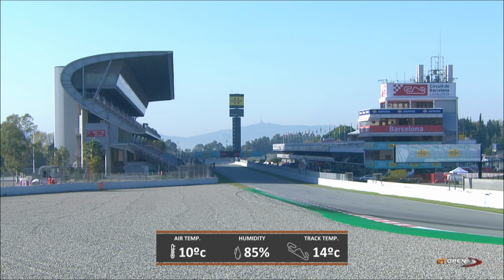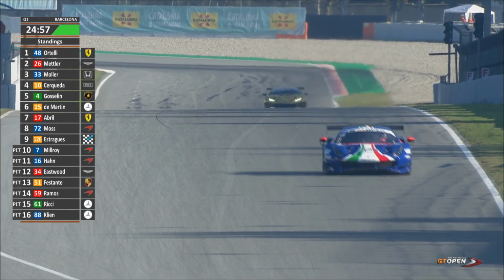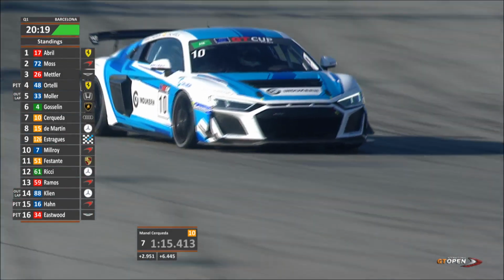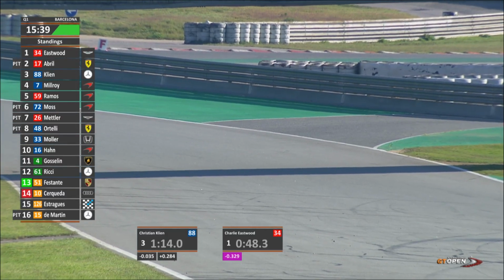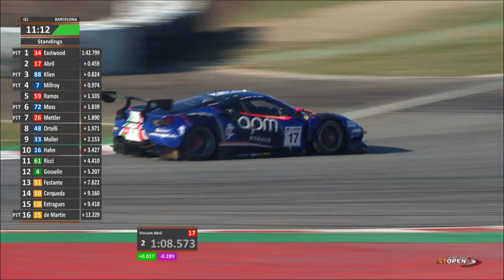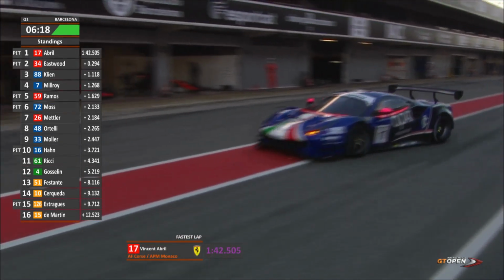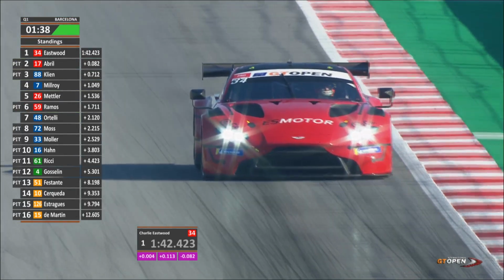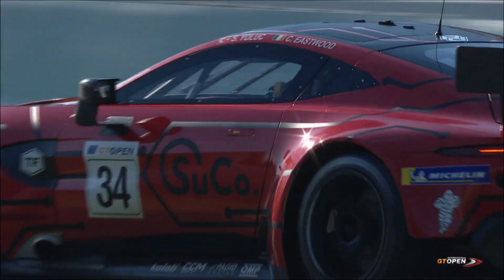International GTOpen 2020 ROUND 6 SPAIN - Barcelona Qualy 1